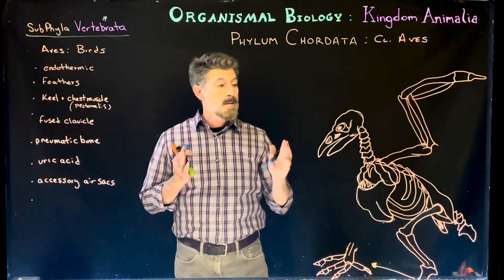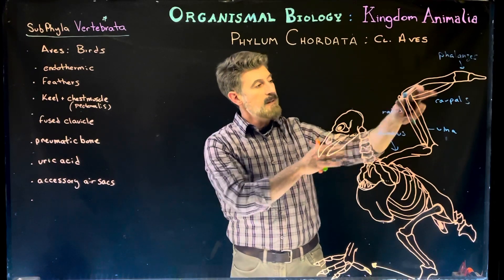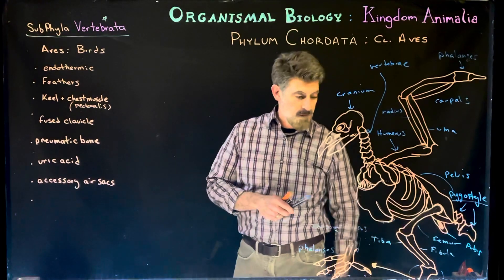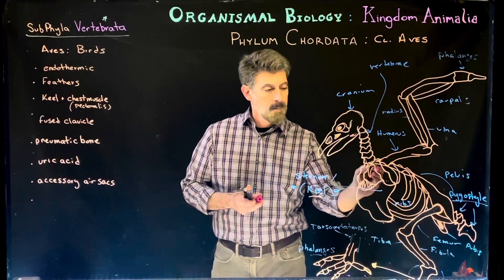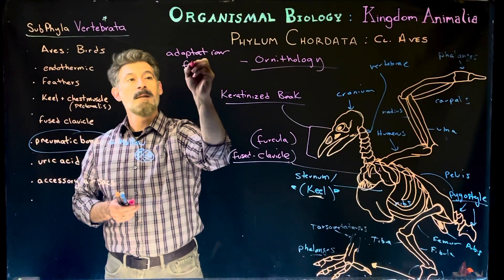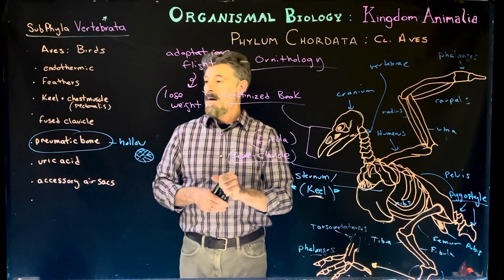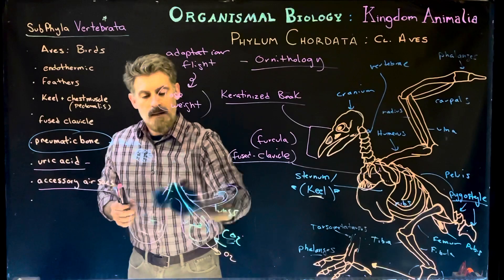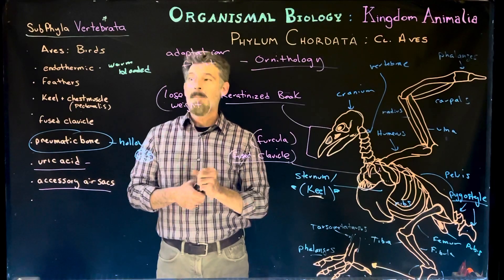Class Aves: bird basics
We go through some of the unique features possessed by this group and compare them to the “other” reptiles.